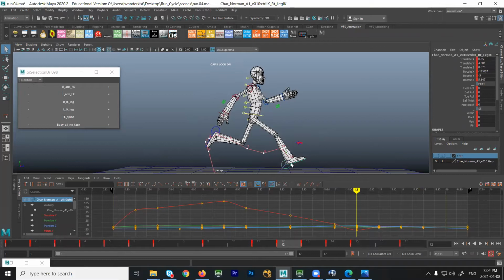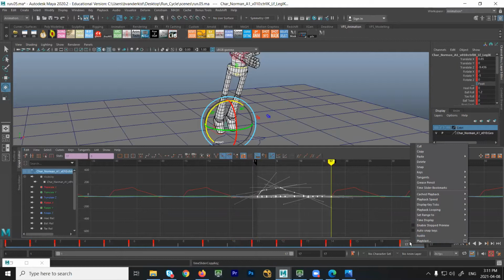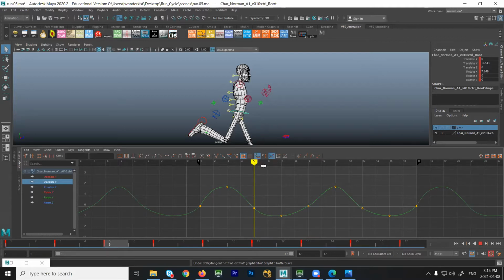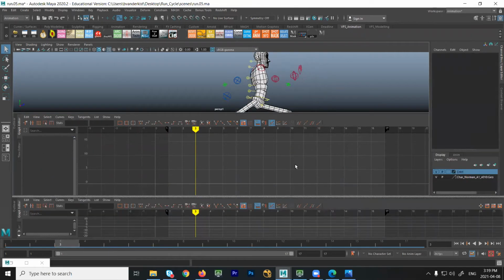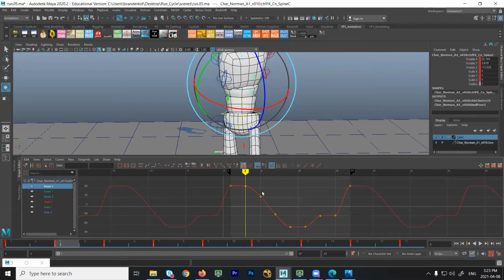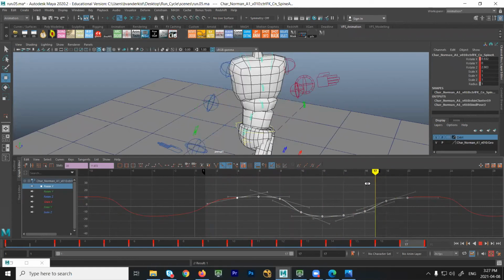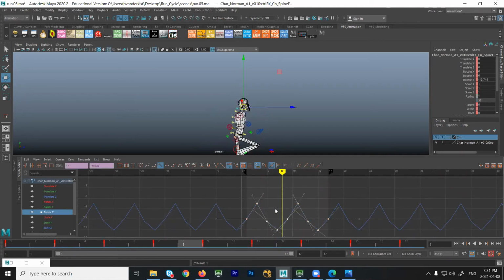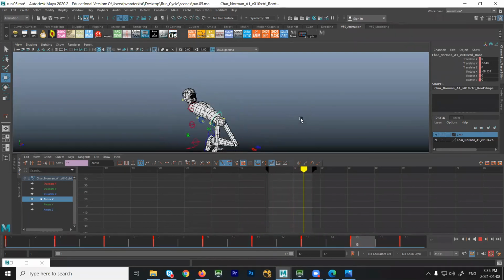Infinity Cycling and Upper Body